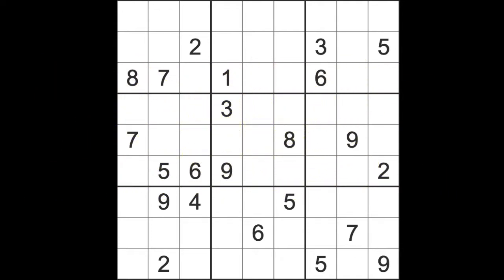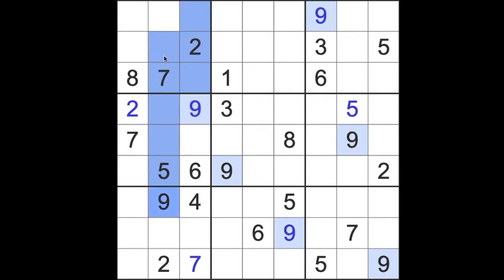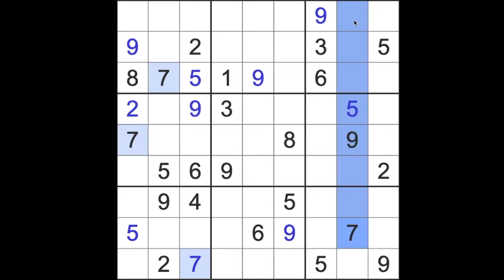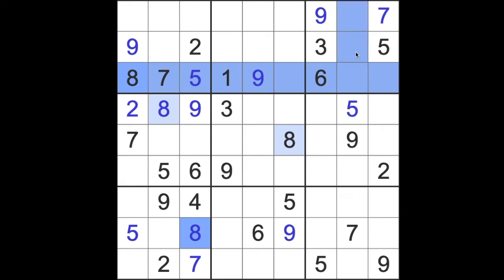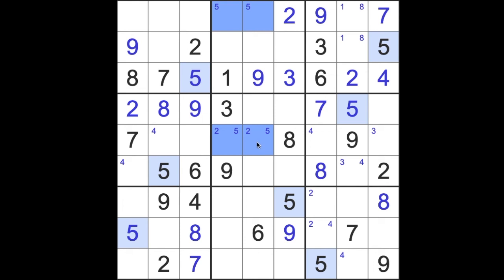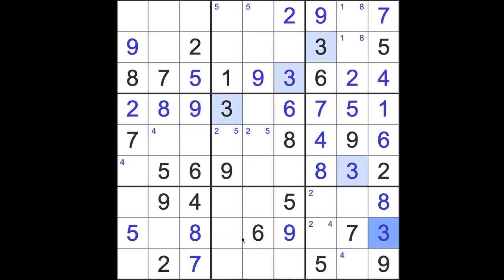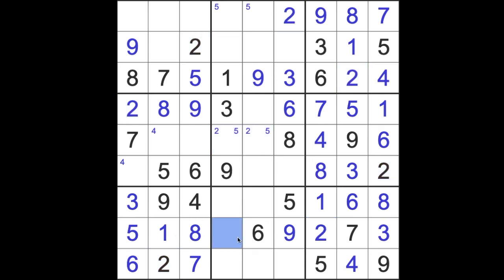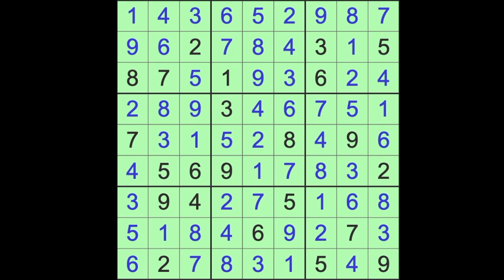Sudoku solution – Los Angeles Times sudoku 22 October 2021 Expert level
This is one that didn't need 'full' candidates but a few pencil marks here and there to guide me along the way. An example of how judicious use of notes here and there can lead you to the solution. Here's the link to today's Los Angeles Times Expert level sudoku